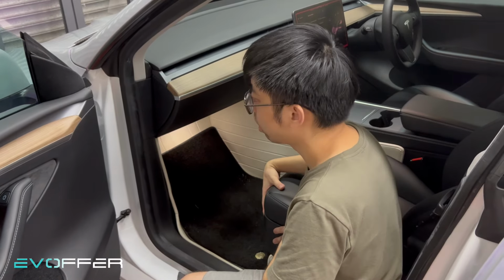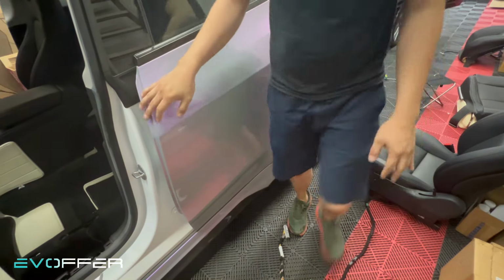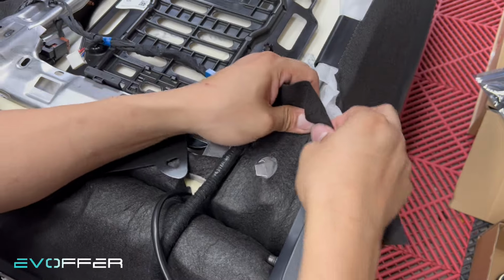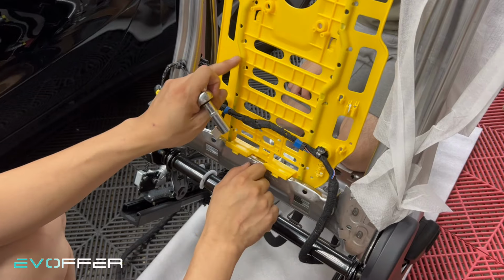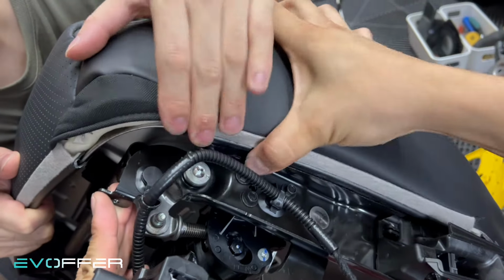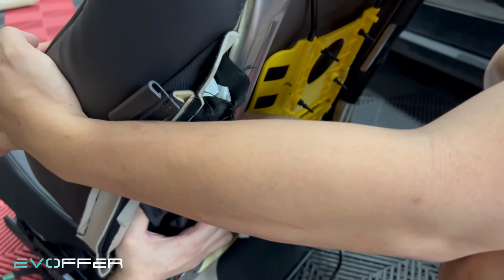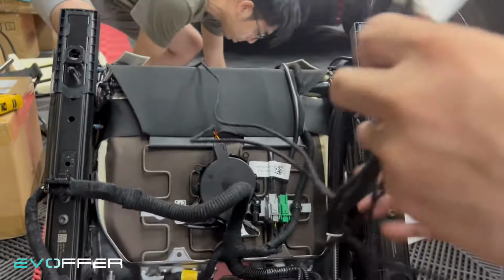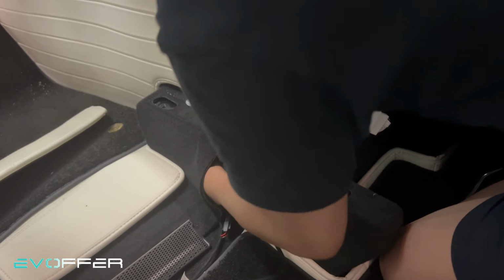*Prebuilt Version* Model 3 Performance Sport Seats Installation Video | Tesla Model 3 & Y | EVOffer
🧰Installation: What we have done to make it easier🧰

To make it easier and save you 3-4 hours of work, we’ve pre-assembled most of the components for you.
The foam, heating wire, and ventilation system (if applicable) will arrive as a single pre-built kit.

As shown in the video, here’s what’s left for you to do:
Step 1: Remove the seats from your car.
Step 2: Detach the seat covers along with the foam.
Step 3: Transfer the airbags from the original seats to the new ones.
Step 4: Insert the pre-built kit into the seat frame.
Step 5: Reattach the seats to your car.
Step 6: Connect the wiring for the ventilation feature. Done!

Product Features:
📌 1:1 molded after the original Model 3 Highland Performance seats
📌 Sleek bucket seat design for a more stylish look
📌 Ergonomically shaped inner padding for better body support
📌 Made from original factory-grade leather
📌 Customizable colors — choose from over 100 options to match your style
📌 Optional seat ventilation upgrade available
📌 Compatible with all Model 3 / Y models from any year

Compatible with:
✅ Model 3 2024+ (Highland, RWD, or Long Range)
✅ Model Y 2021+

🔥Installation video (Start-from-Scratch version):  coming soon
🔥Product review: coming soon

SUSBSCRIBE for more EV mods video!

00:00 Detach the seat
04:51 Take out the seat from cabin
06:05 Remove headrest and rear cover
07:45 Disconnect wires
11:58 Remove side panel
11:55 Disconnect airbag
13:15 Take out the seat cushion
15:44 Install frame for ventilated feature (back) - add-on
18:01 Install seat cushion
19:04 Install bracket for ventilated feature (bottom)
20:46 Install seat cushion (continue)
23:19 Install bracket and back seat cushion
27:13 Transfer airbag from original seat to new seat
29:06 Install ventilated fan (back)
30:00 Connect the wires back at the bottom
33:35 Connect wires for ventilated seat feature
36:08 Install Ludicrous Badge
36:27 Install Headrest
36:41 Install rear covers
38:45 Connect wires for ventilated seat feature
40:23 Install everything in reverse procedure
40:38 Completed!

Corrections:
16:42 This frame for ventilated fan is an optional add-on